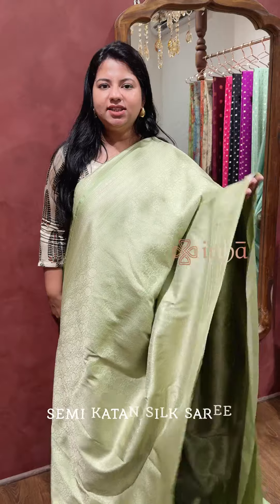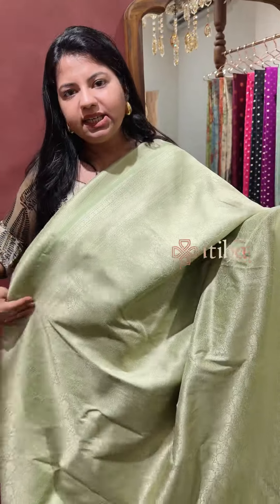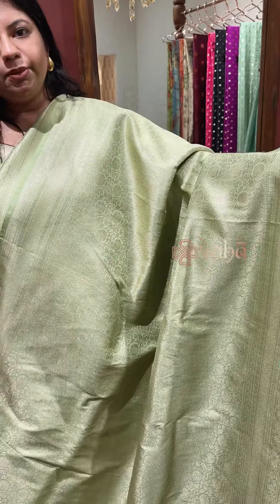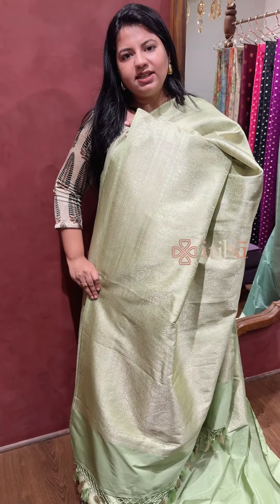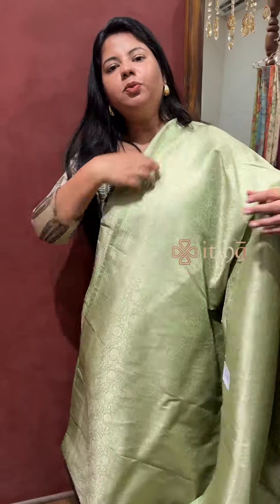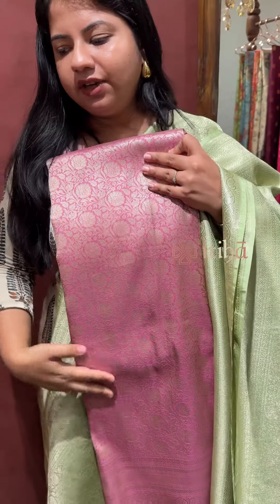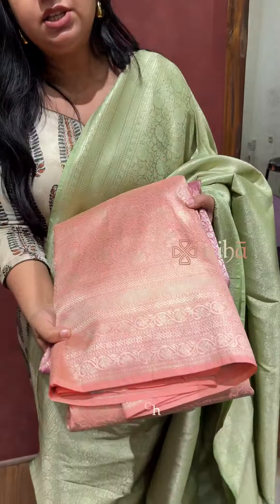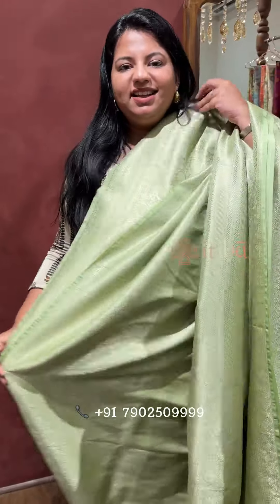Semi katan silk saree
A Symphony of Textures: This Itiha semi-katan silk saree features a captivating interplay of textures, with the smooth silk contrasting the delicate sheen of the katan threads.

Please expect a slight variation in color due to different phone calibrations.

📍Visit our flagship store at Main Avenue, Panampilly Nagar, Kochi